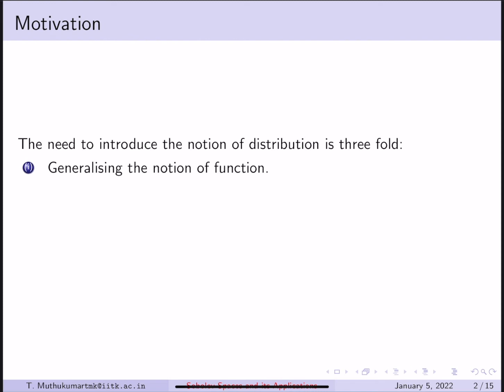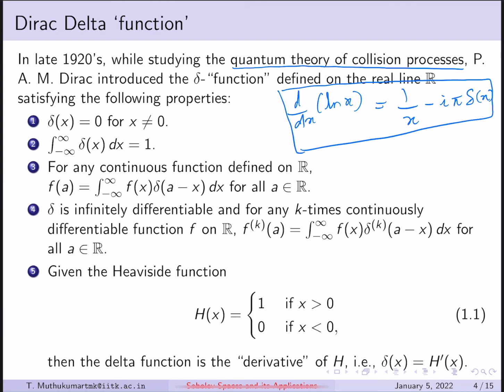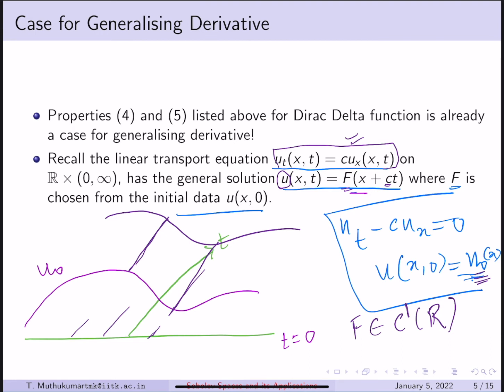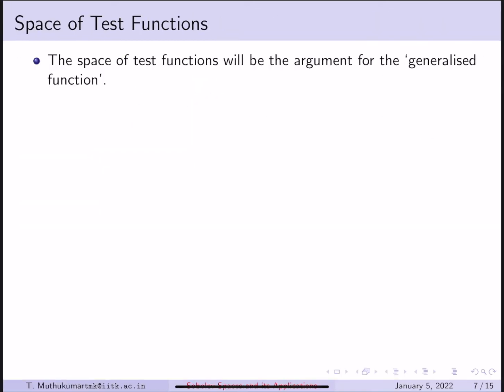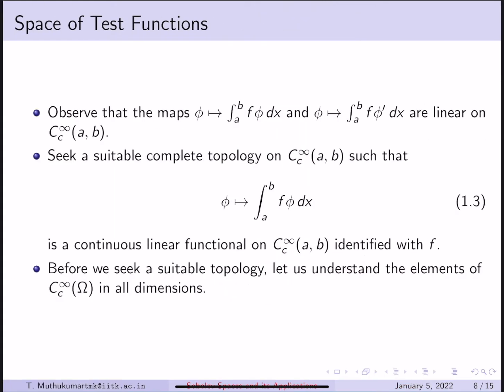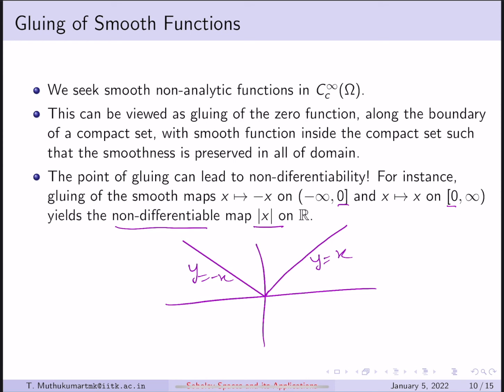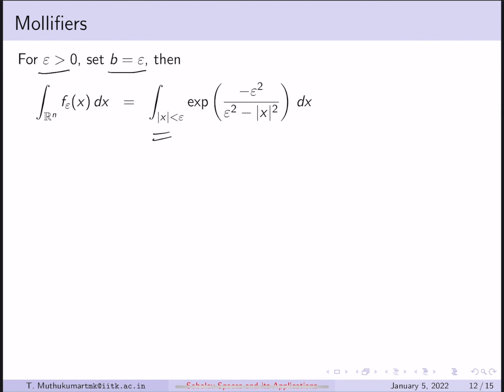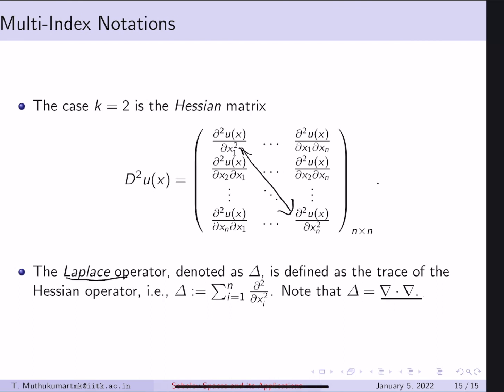Lecture-01-02: Motivation To Distribution Theory